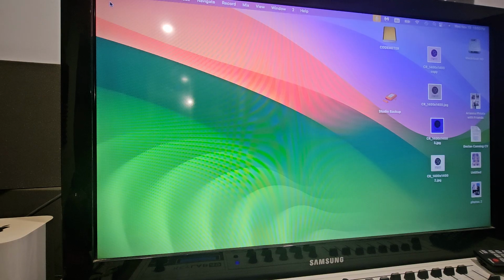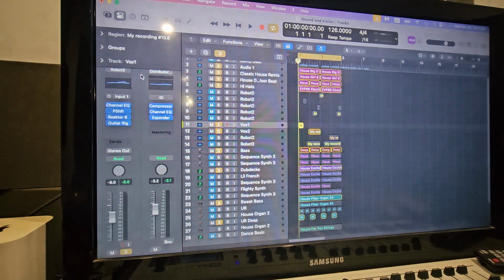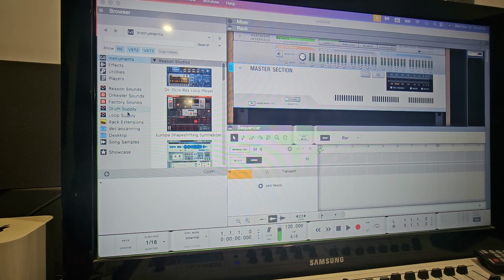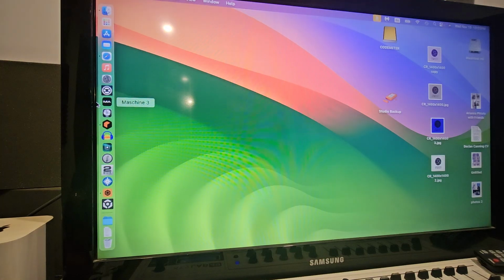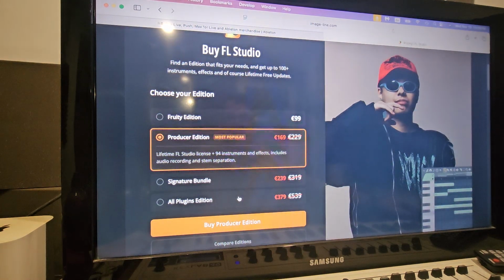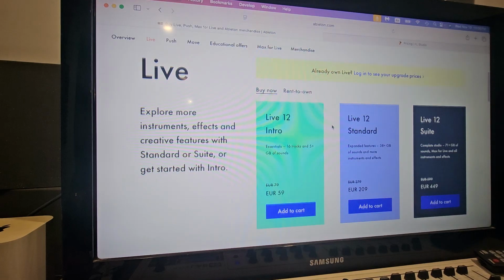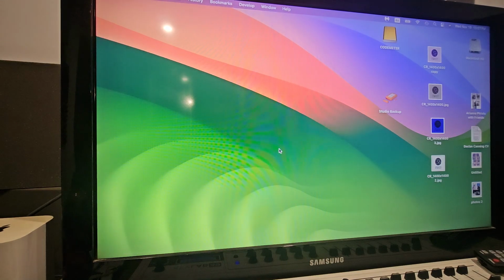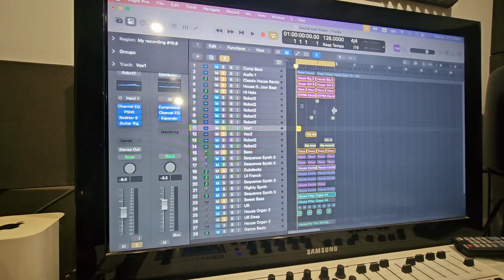Ep 6. DAW's Build Studio on a Budget.Long Version. Electronicmusic Techno Housemusic edm Studio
Episode 6 of building studio on a budget. DAW (Digital Audio Workstation) and which type is gor you.